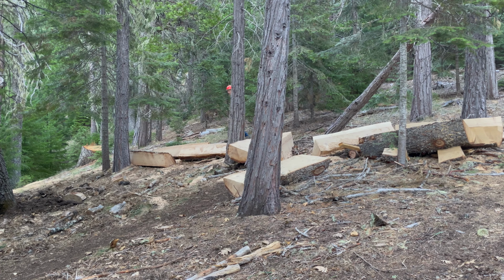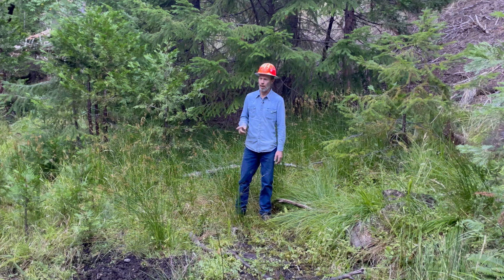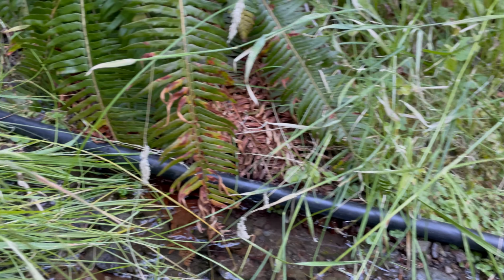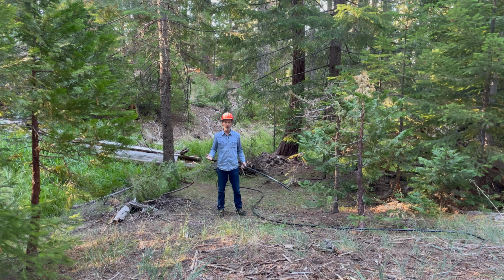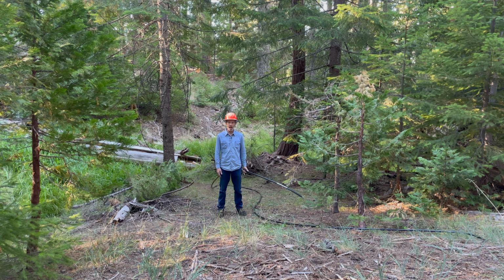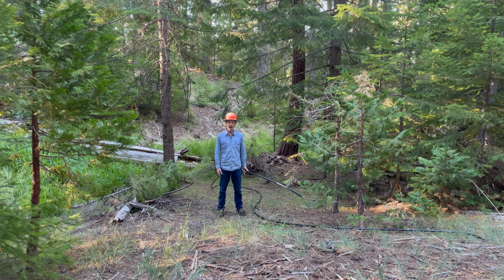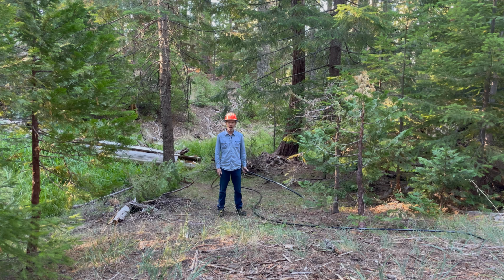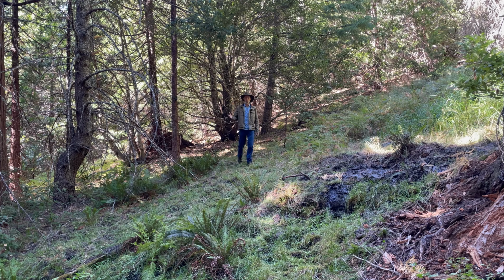Strange Bear Behavior Revealed - Or Attempted Anyway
Trail Cameras I Use

TopTes Moisture Meter

Chainsaw Files for Square Filing

Spencer Log Tape